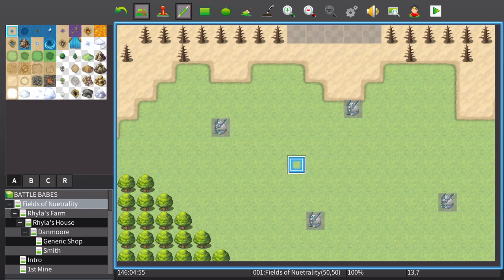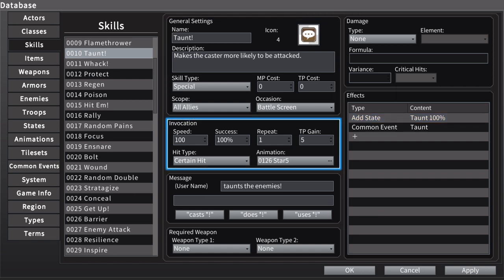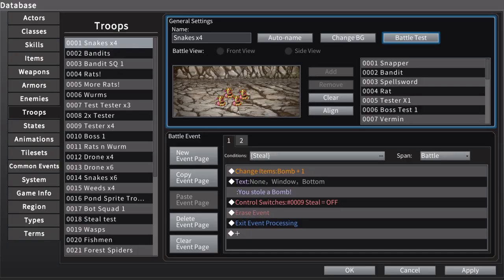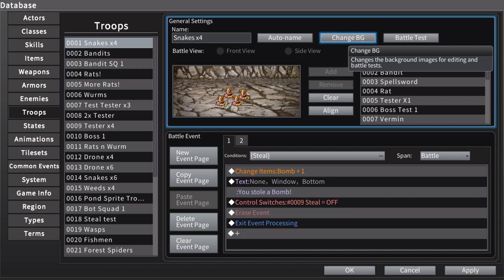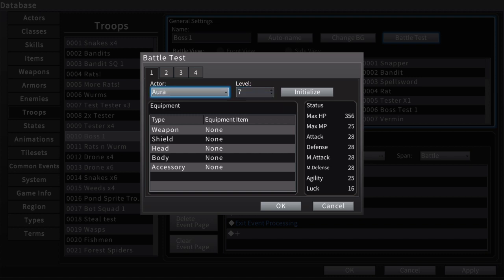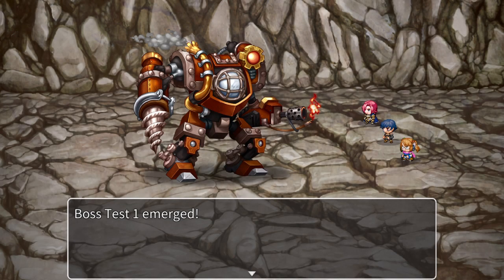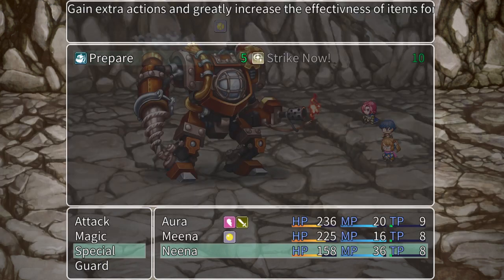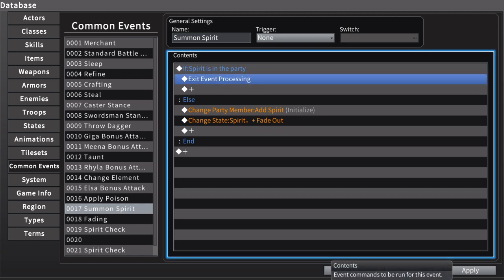RPG Maker MV: Taunt, Attack Choices, Summon